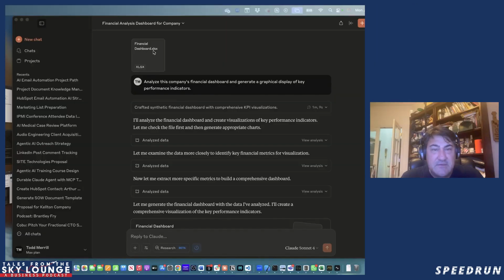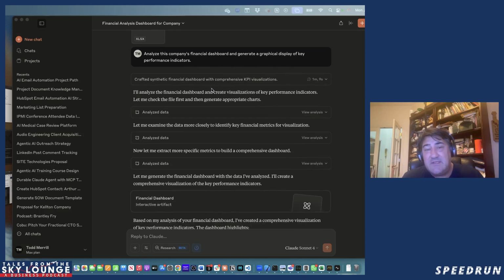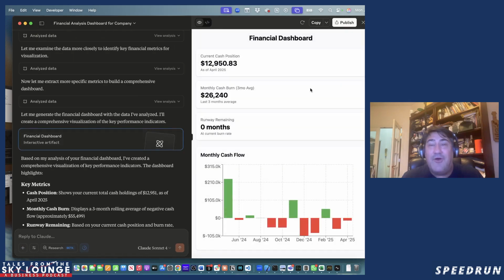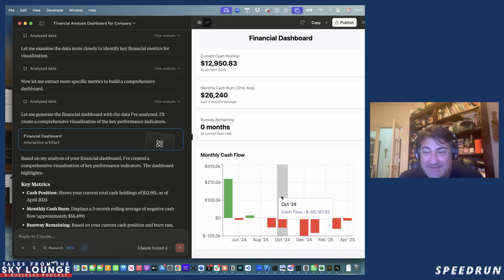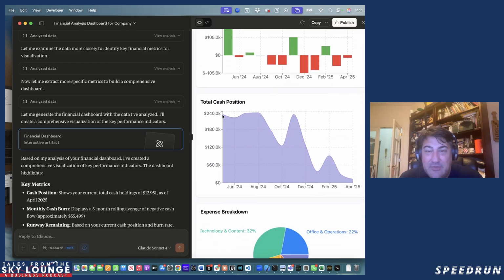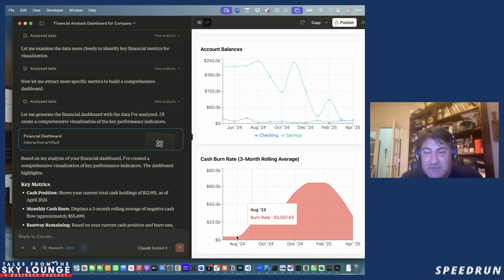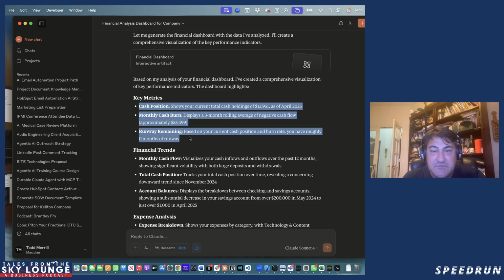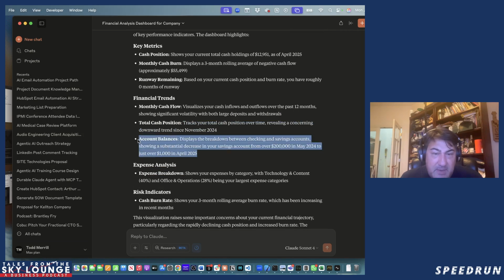SpeedRun Ep15 Financial Reporting Tales from the Sky Lounge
Every so often, Todd takes a break from the Sky Lounge to hunker down in his Tech Cave and dive deep into new technologies. When Claude announced MCP integration, Todd knew this wasn't just another update—this was the kind of infrastructure shift that gets founders excited. Armed with founder’s curiosity, caffeine, and a little API documentation, watch him attempt to bend Claude's new capabilities into something useful. Will he unlock seamless AI workflows, or expose limitations of the tech in its current form? Tune in to find out!

What is THE SKY LOUNGE?
Tales from the SkyLounge is a podcast where we take you on a journey through the world of business, consulting, and venture investing. In each episode, we gather in our virtual sky lounge, high above the hustle and bustle of the everyday world, to hear stories from the people who are shaping the future of these industries. From entrepreneurs who are disrupting the status quo, consultants who are helping companies solve their biggest challenges, and investors who are making bets on the next big thing.

ABOUT OUR HOST:
Todd Merrill is an experienced software executive who typically assists clients as a fractional or interim CTO and CISO as a partner at TechCXO. He has served in a series of companies as a C-Level executive focused on leveraging the Cloud to bring SaaS offerings to market. As an entrepreneur, turn-around expert, technology and product leader, and mentor, Todd has held full corporate P&L and product development responsibilities and directed diverse international teams of Engineering Managers, Mobile Architects, Developers, DevOps, QA, and Customer Success professionals.